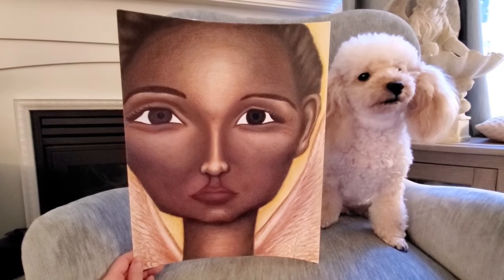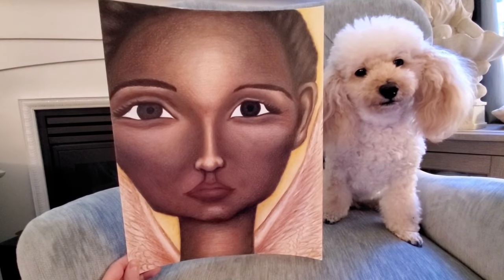Colored Pencils for Angel Portrait. Colors, Demonstration, Review Using Art-n-Fly Portrait Set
This video shows the process I took to make this portrait using the Art-n-Fly portrait colours set. I'll show the five great pencils that I layered to create this look, white as an underlay and highlighter and black for the eyes.
1 - The sketch and initial shading is in Cedar
2 - The entire sketch is covered in a layer of White
3 - A thin layer of Sepia (which looks like raw sienna/yellow ochre and is very yellowish) is applied over the white - apply very, very lightly as it is to add warmth to the white
4 - A layer of Chocolate
5 - A layer of Pecan
6 - A layer of Tawny- Tawny is light enough to be applied heavily over the entire portrait and be used as a blender to blend the previous layers